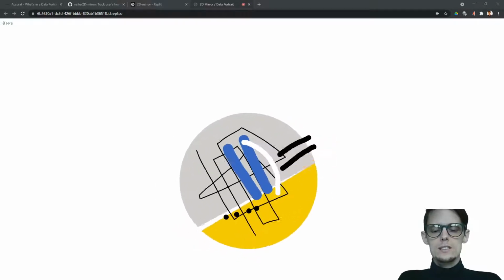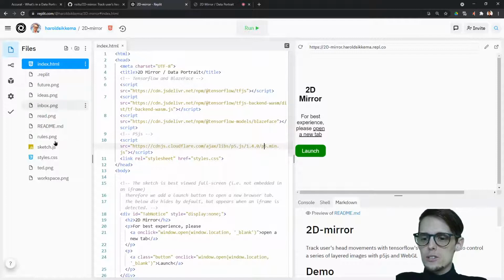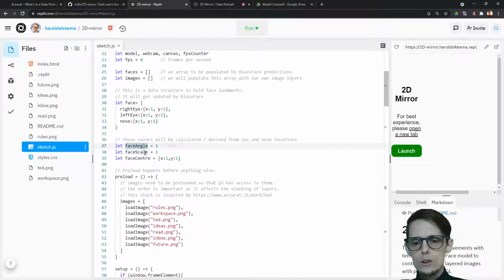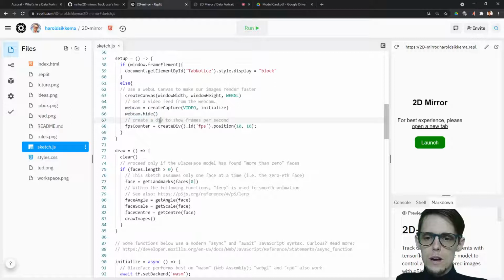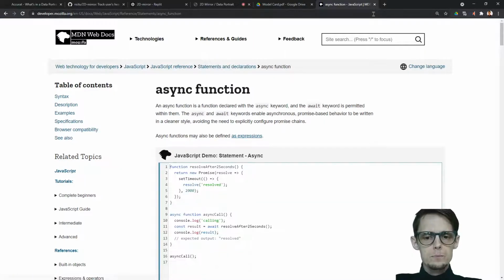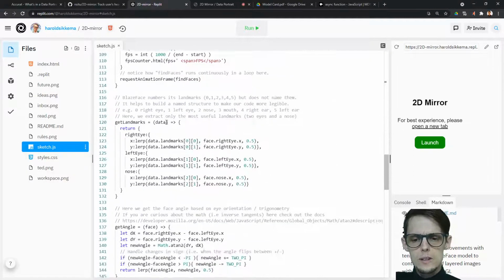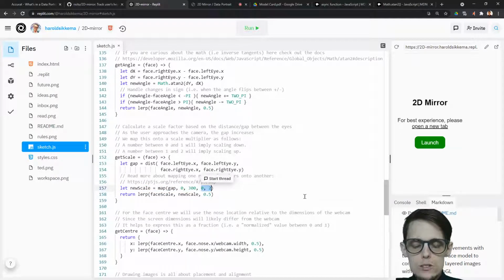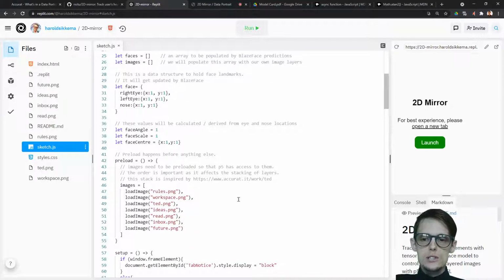IxD - Materials and Modelling - 2D Mirror / Data Portrait - P5js - BlazeFace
0:00 Introduction and Context - Data Portraits
2:16 2D Mirror on GitHub and Replit
7:40 BlazeFace
9:45 Data Portrait Questions to Consider
10:37 Setting Up Variables
13:29 Preloading images
15:08 Ensuring a fullscreen experience
16:05 Setup - WebGL Canvas, Webcam, and Frames-per-second counter
19:27 P5 Draw loop - use of functions within an overall logic
21:38 Initialize BlazeFace model - Web assembly - JavaScript async and await
24:35  Find Faces - The face detection loop - tracking performance fps
29:22 Get Landmarks - structuring data for eyes and nose
30:31 Notes about LERP - Linear Interpolation for smoother motion.
32:07 faceAngle - Using Trigonometry to get the head orientation
35:04 faceScale - Scaling based on the distance between the eyes
37:00 faceCentre - expressing the face centre in relative terms based on the nose
38:05 drawImage - positioning images in a responsive way - adding liveliness